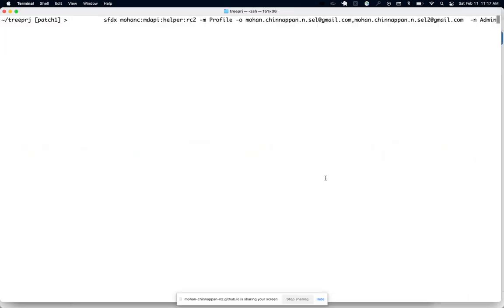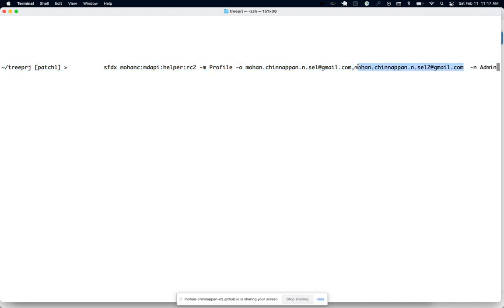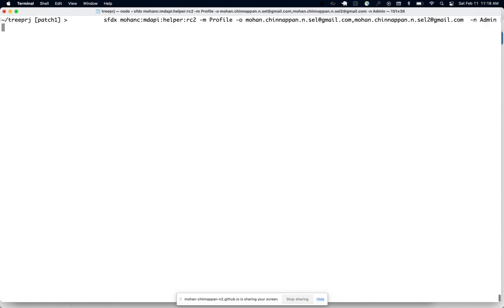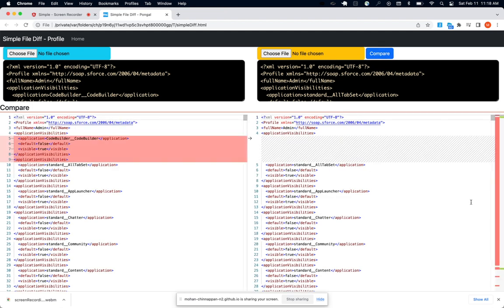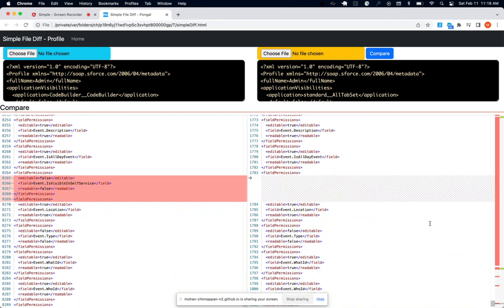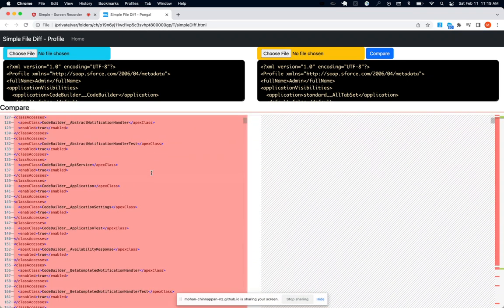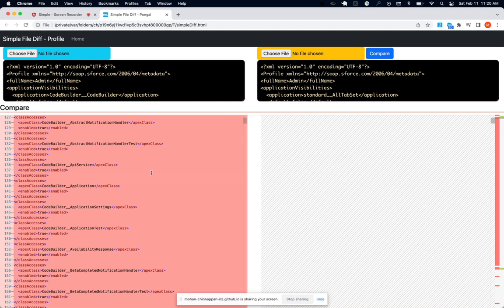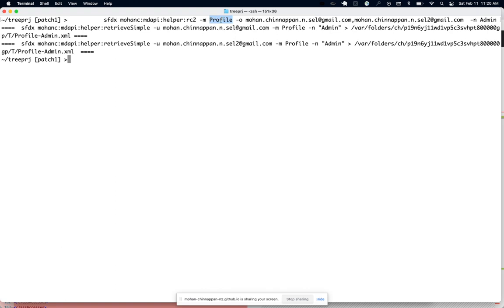Comparing a Salesforce profile in 2 Orgs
Using this tool explained in the video, you can compare a profile or permission set in 2 Salesforce orgs